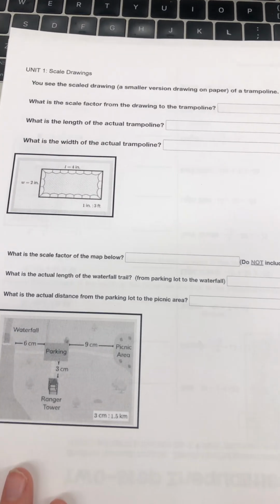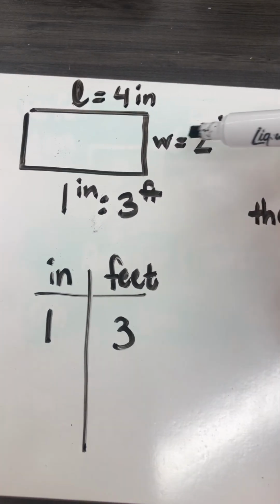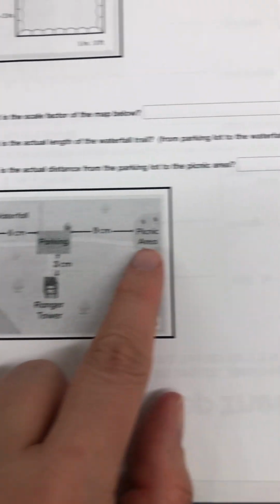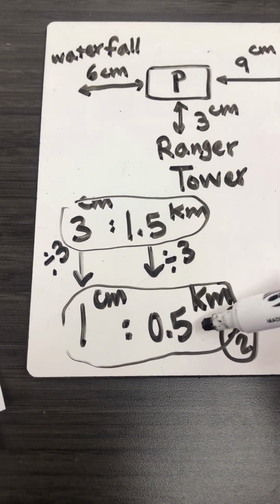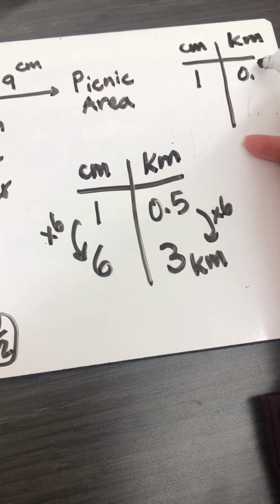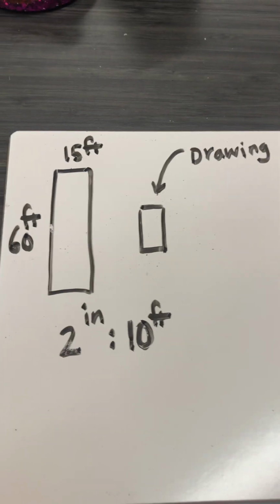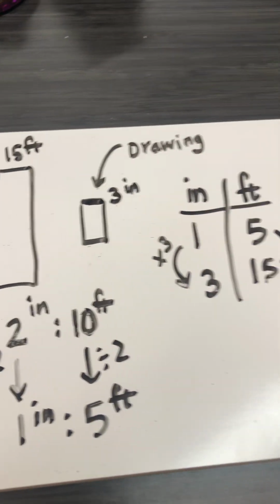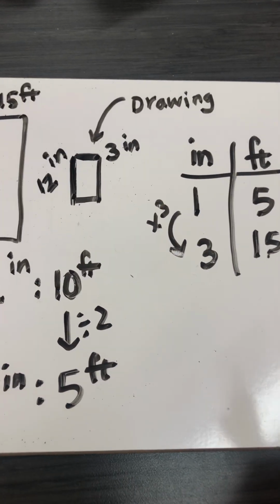Scale Drawing Word Problems